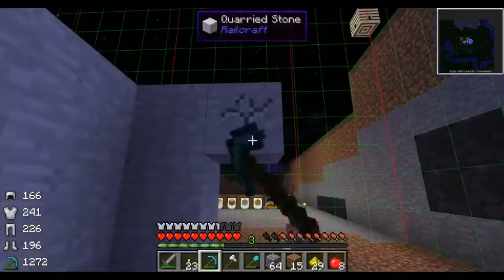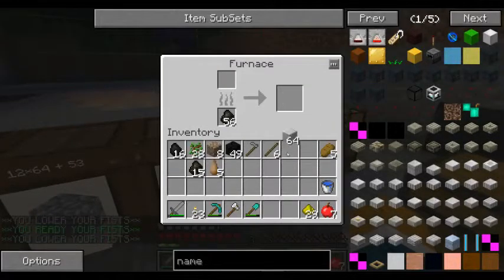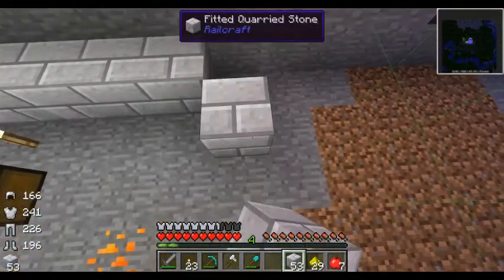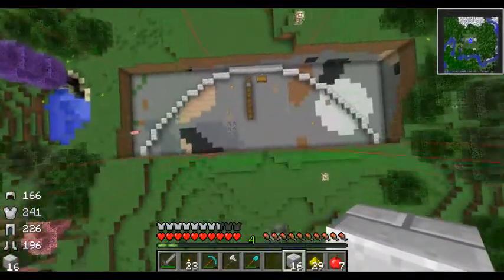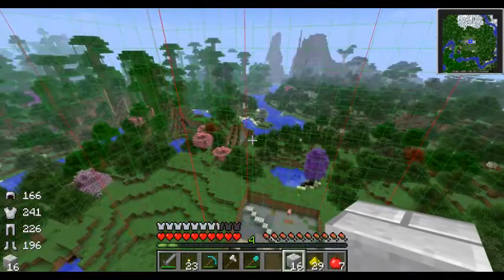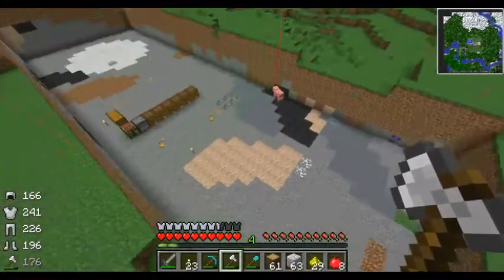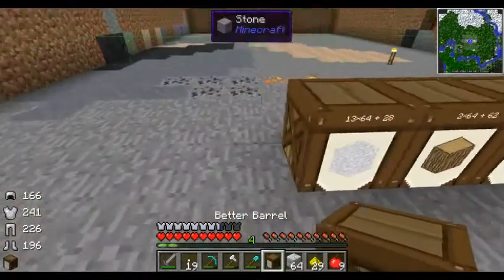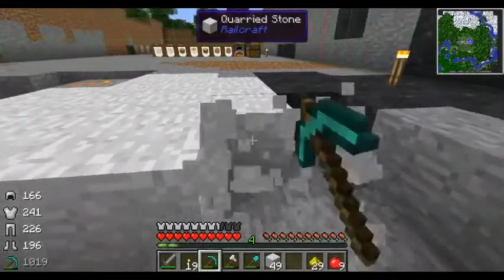Minecraft Let's Play FTB Multiplayer - EGN S1E3 - Lay Out the Circle Man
Feed the Beast (FTB) is a collection of mods put together to form 1great version of Minecraft. Watch as I play on the Emerald Gaming Network Monster server.